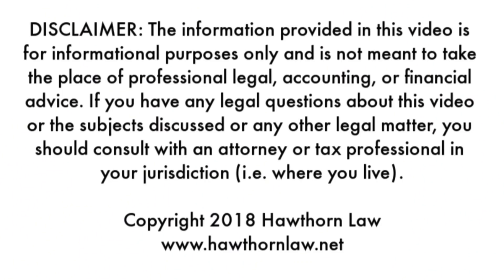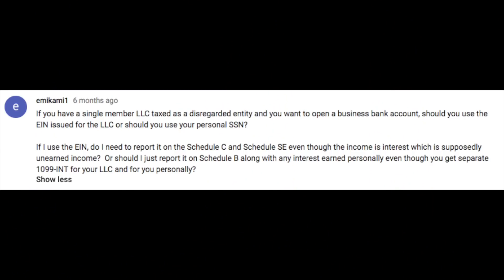Business Employer Identification Number Tips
// Today I wanted to take another viewer question and discuss the difference between using an EIN (or Employer Identification Number) or a SSN (or Social Security Number) to open your business bank account.

Click here for an operating agreement template that you can use for your LLC

**Unless you are a legal or private coaching client, I do NOT respond to emails or contact form submissions.**

To sign up with a payroll service I use and love,

This video is for entertainment and informational purposes ONLY and should NOT be considered legal advice. By watching a video or commenting on a video, we are not forming an attorney-client relationship. If you need specific legal advice, please ask an attorney in your state.